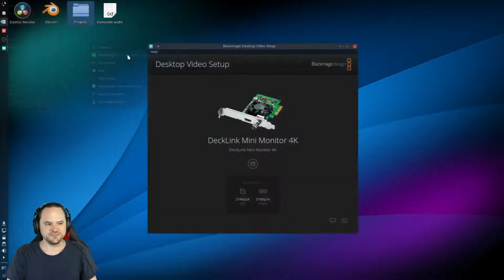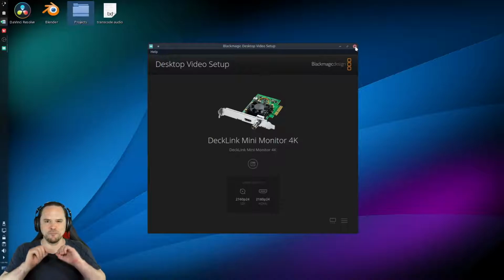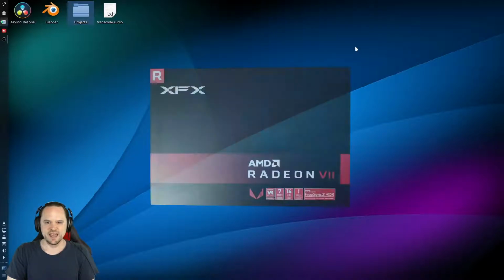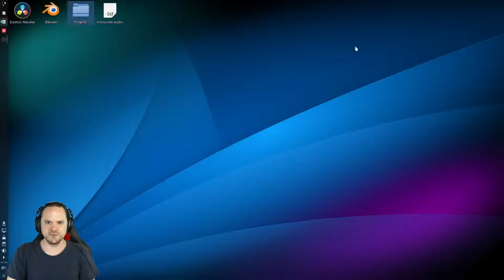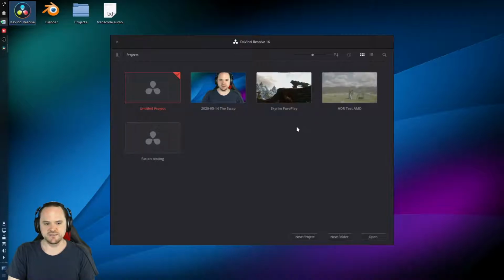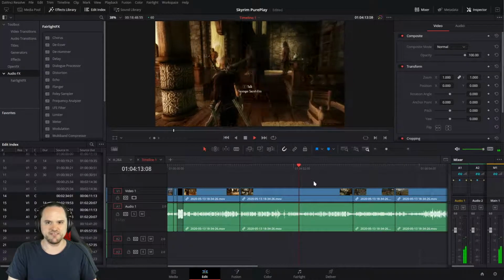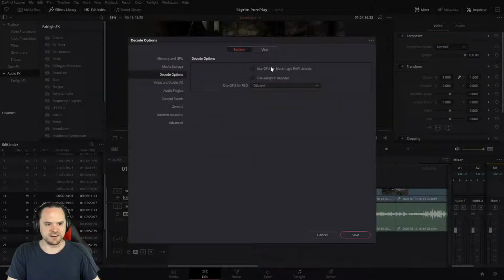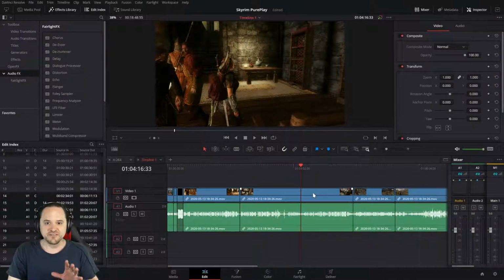Manjaro - Kubuntu: The Swap!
Okay, so this has been coming for a little while. I was debating on my previous video to swap on over to Kubuntu Linux instead for video editing and to get my Decklink up and running. A graphics card swap solidified the change and you will find out why in this video!

Fully edited up on Kubuntu 18.04 in Davinci Resolve.